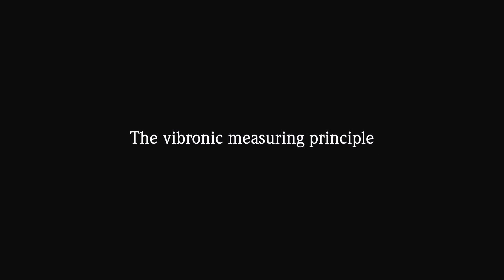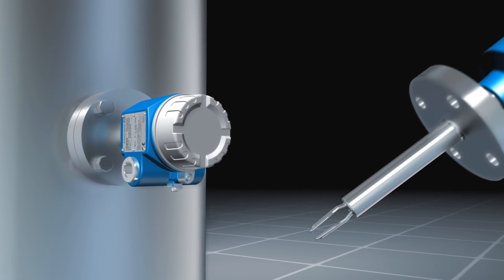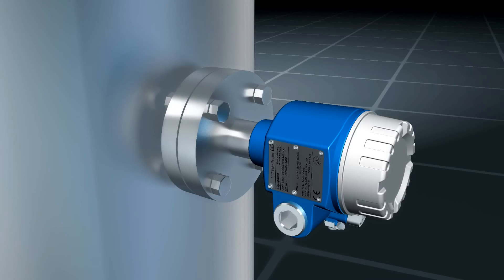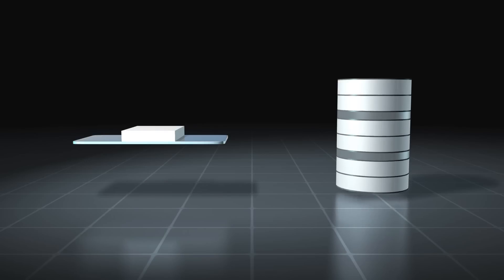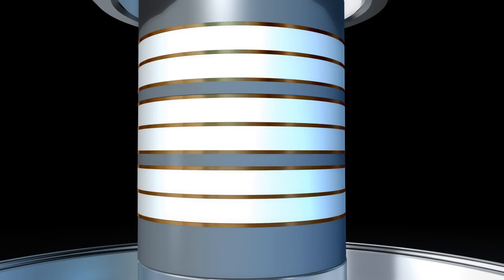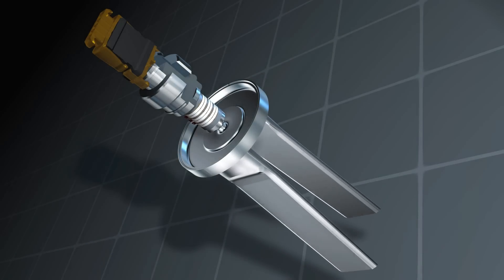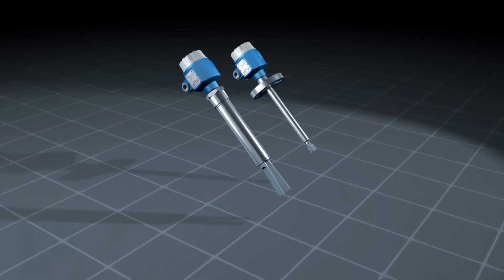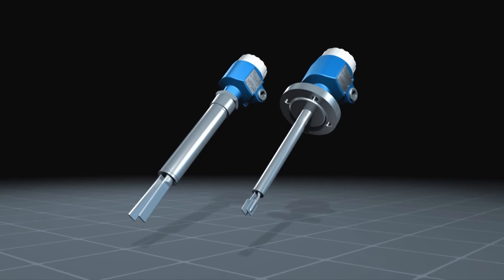Vibronic measuring principle animation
Vibronic level measuring principle in liquids and solids.